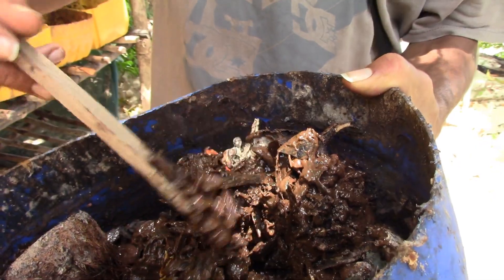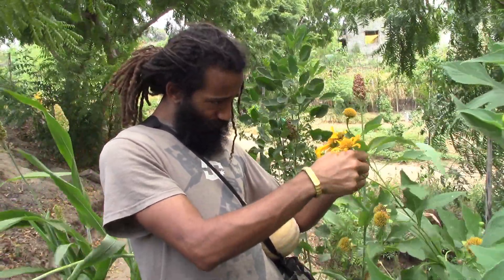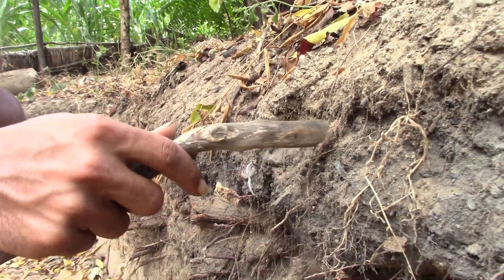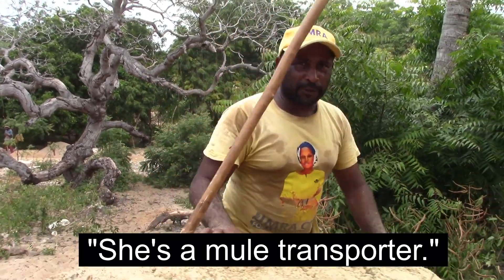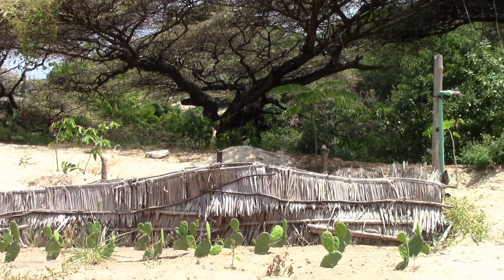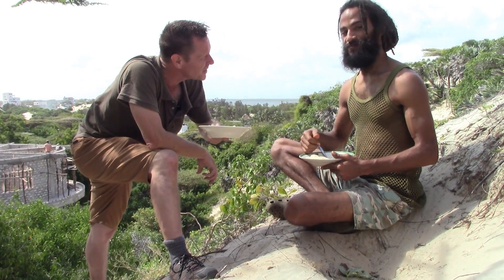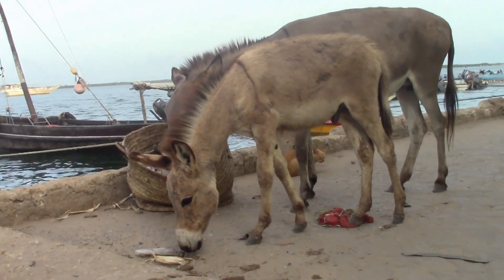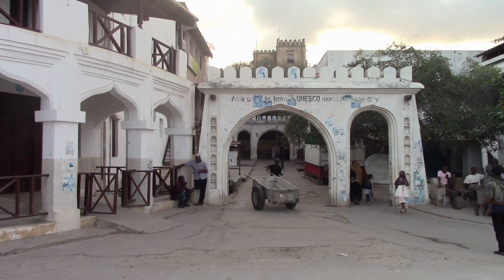🇰🇪 LAMU ISLAND Permaculture Farming: Garbage Dump to Farmland {Budget Travel Lamu Island, KENYA}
A small farm on Lamu Island, Kenya desires to change the attitudes of the villagers toward agriculture.

Earth Love Shamba is successfully altering the local landscape. What was previously a garbage dump has become productive arable land growing a variety of plants and vegetables.

With proper soil cultivation and elbow grease, the Shamba has transformed its sandy conditions where crops are difficult to plant. Certainly a success story for farming in Kenya.

Take a green thumb tour with Matt and the farm's manager to discover how and why these results could be replicated elsewhere on Lamu Island.

Also, a quick glimpse of the Old Town and Harbor of Lamu to observe why the area has a UNESCO World Heritage Site designation.